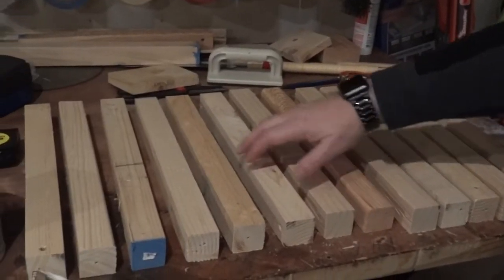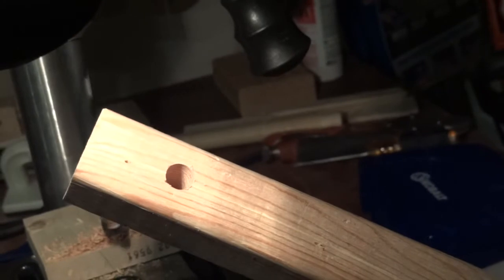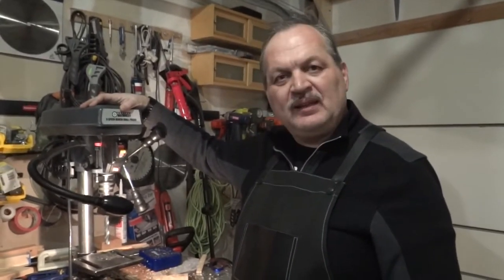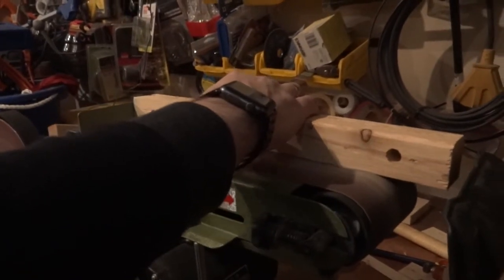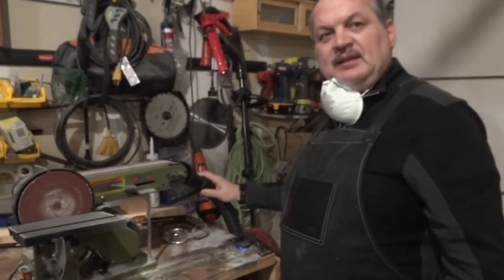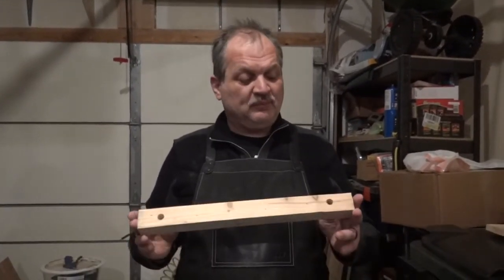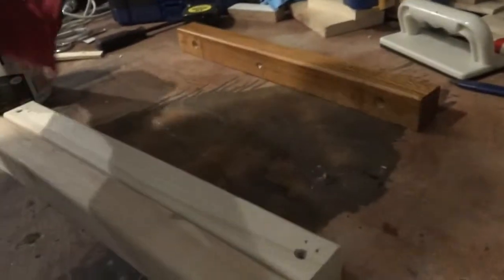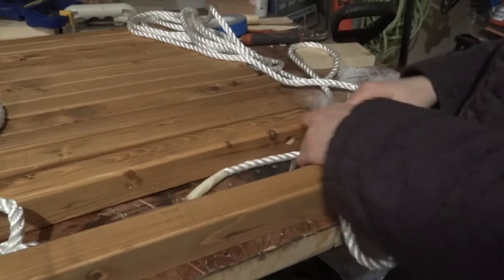SIMPLE WOODEN DOORMAT USING 2X2'S AND ROPE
In this video, we show you how to make a wooden doormat using simple 2x2 lumber and rope. We also discuss shop safety